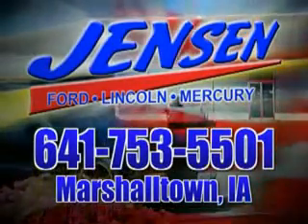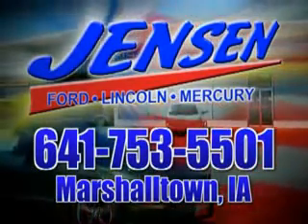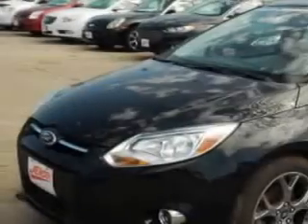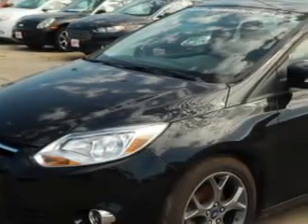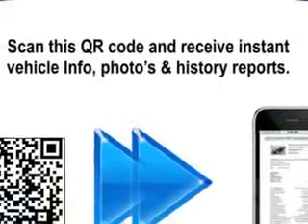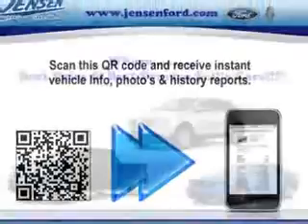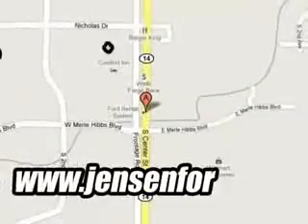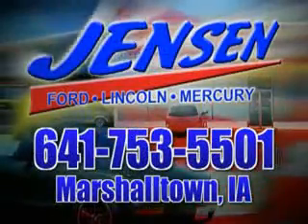2013 Ford Focus Jensen Ford-Lincoln Marshalltown, IA 50158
Ford Focus You will love this Tuxedo Black Metallic Ford Focus 5 Dr Hatchback, equipped with a 4 Cylinder engine and an automatic transmission. Enjoy an exceptional 38 miles to the gallon on this great car with features like Side Impact Airbags, Steering Wheel Phone Control, Driver Side Air Bag, Passenger's Front Airbag, Center Arm Rest w/Storage, Anti-Lock Braking System, Rear Seat Shoulder Belts, Performance/Traction Control, Steering Wheel Radio Controls, Fold Down Rear Seat, Power Driver's Seat, Alloy Wheels, 4 Doors, and much more. Enjoy the drive and have peace of mind in this Ford Focus. See us at Jensen Ford-Lincoln today!
MILES: 34,967
VIN:1FADP3K25DL246212

Jensen Ford-Lincoln
2805 S. Center ST.